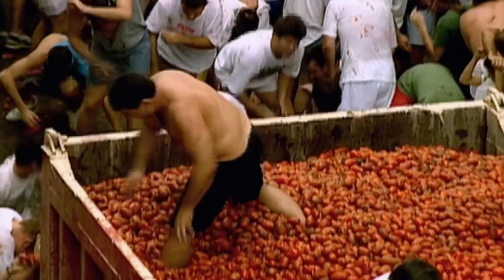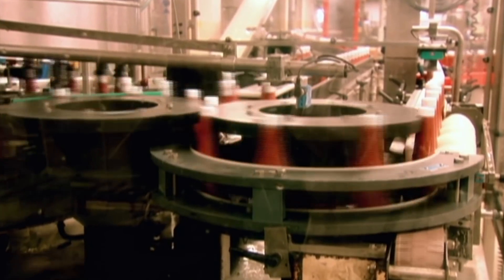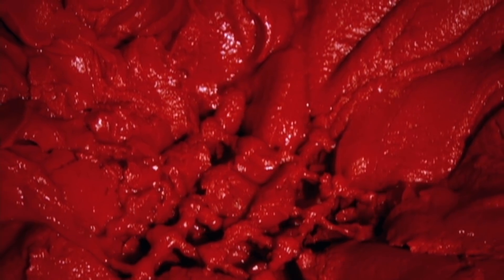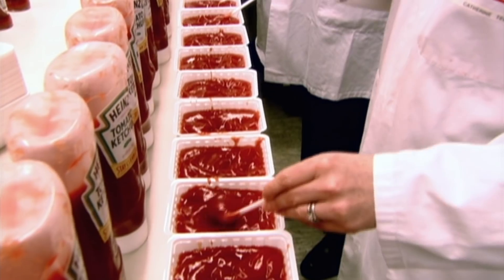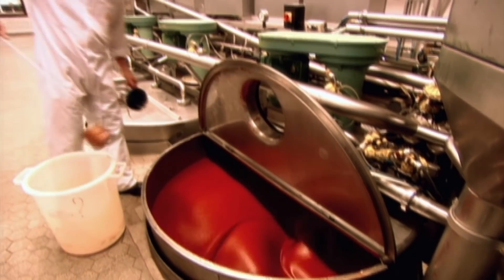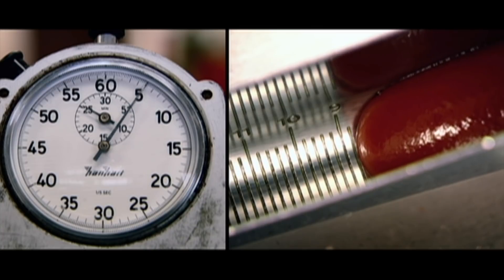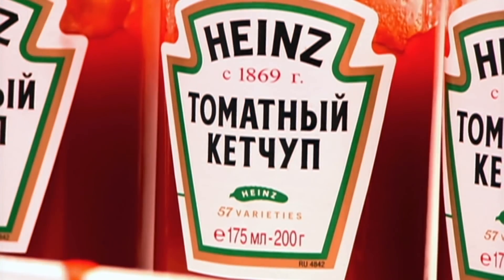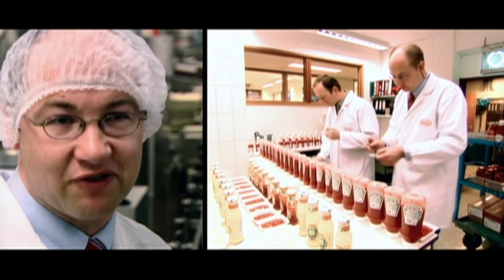Heinz Ketchup | How Do They Do It?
Ever wondered how Heinz ketchup is made? Get the full history and making of the iconic sauce here.